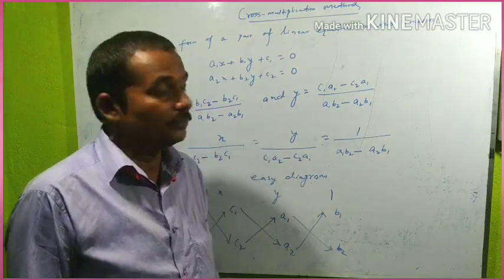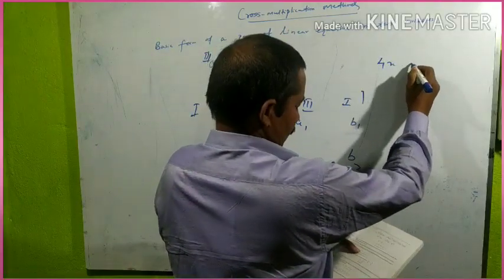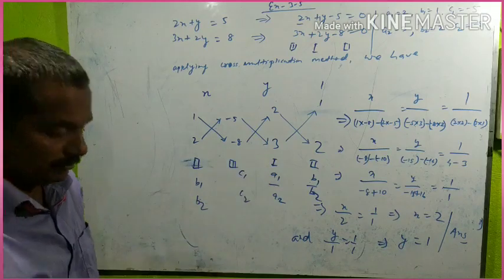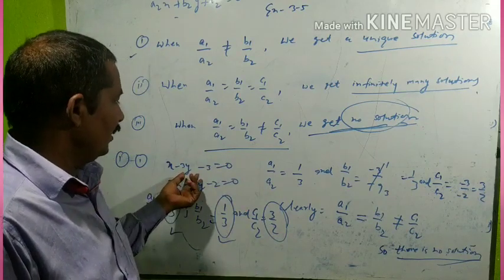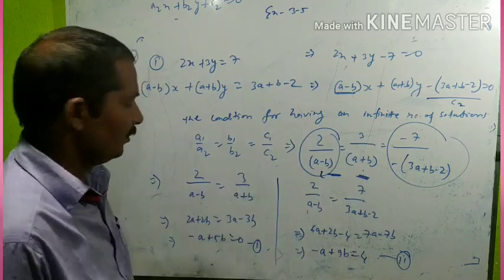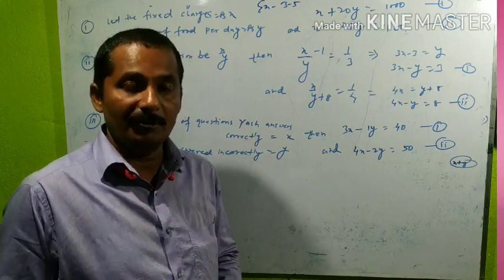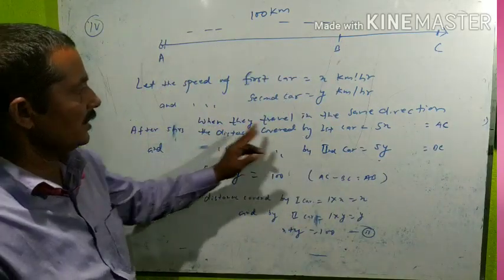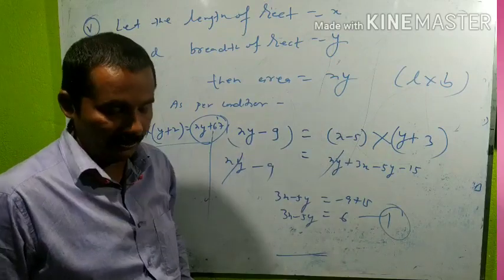Class-Xth, Mathematics, Ex-3. 5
Cross Multiplication mathods